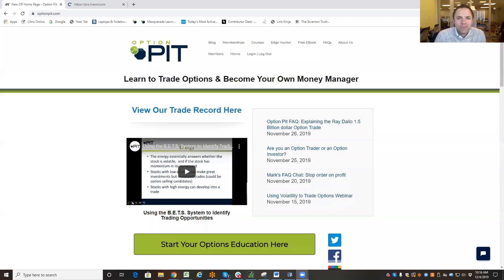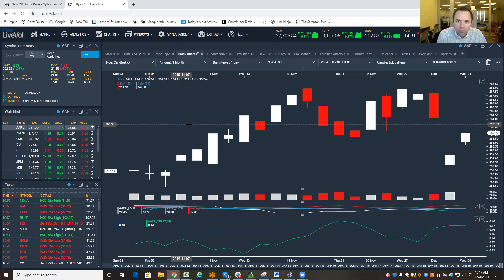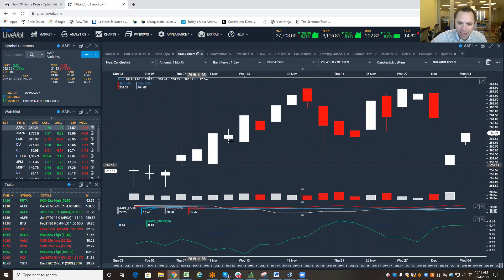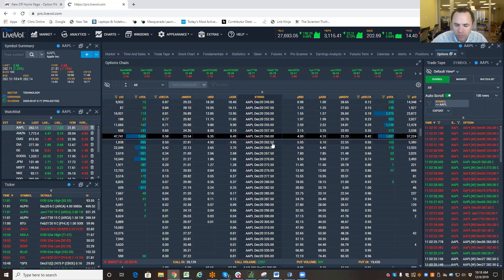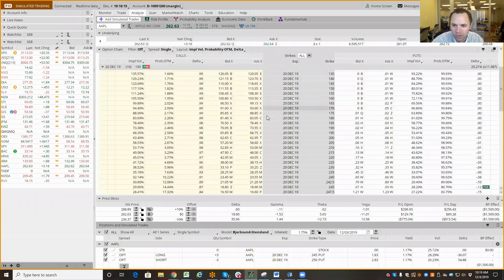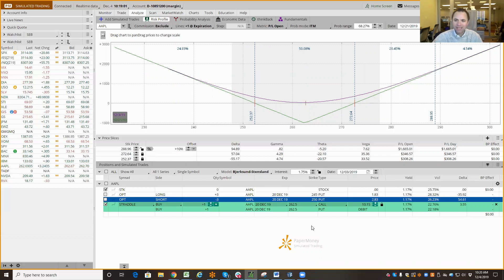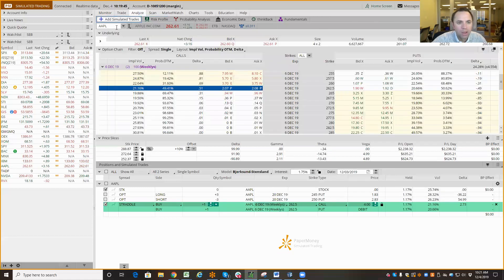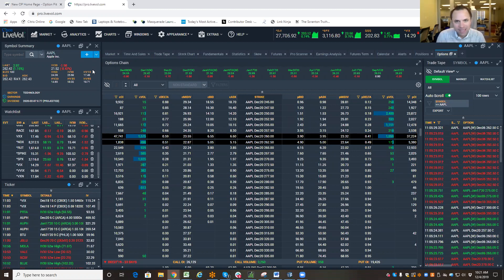How Do I Use Options to Calculate a Future Stock Move? Questions We Get A lot on Options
How do you figure out how much a stock is going to move in the future?  The answer lies in options.  In this video Mark explains how to use options to figure out how much a stock is going to move between the current date and when the option expires.